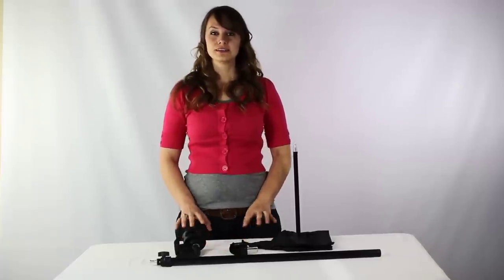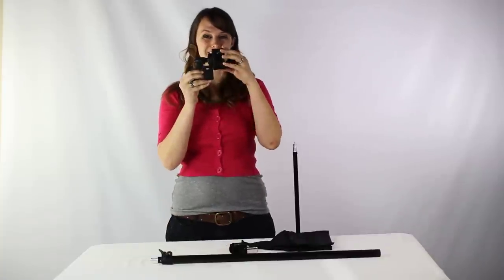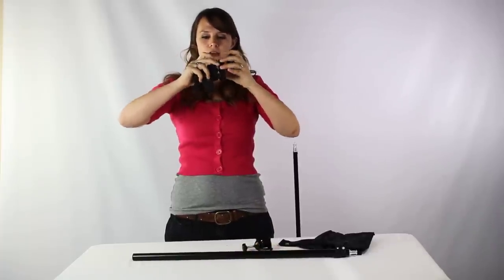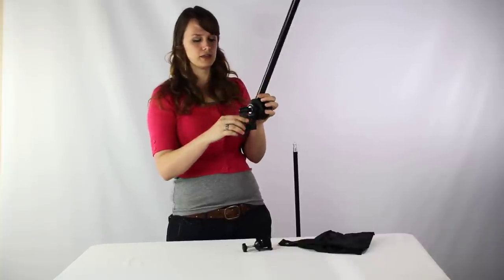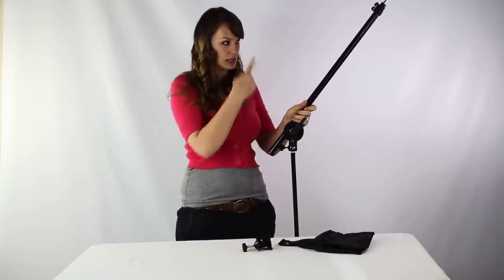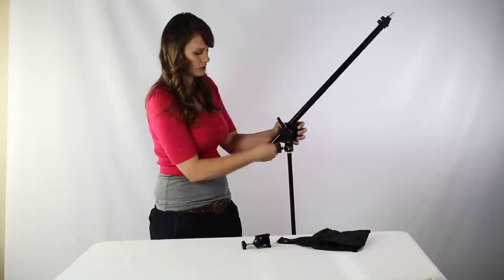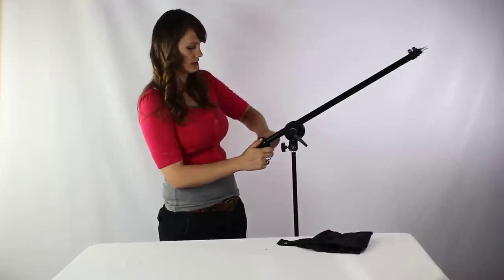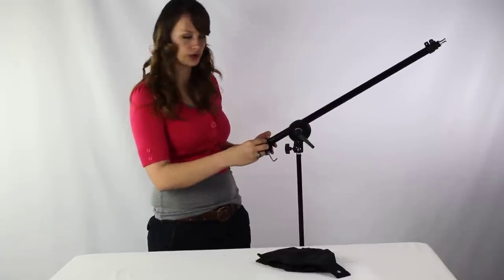Cowboystudio.com, Short boom arm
CowboyStudio, 5ft Basic Boom Arm - Short Boom Arm

Our basic 5ft arm, this arm allows you to make a nice, transportable boom kit for all your on-location needs.